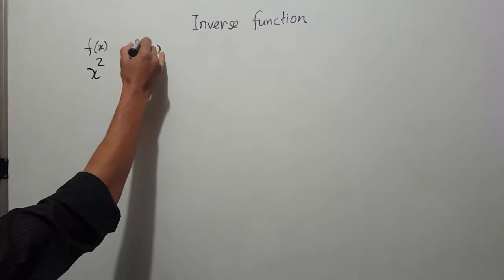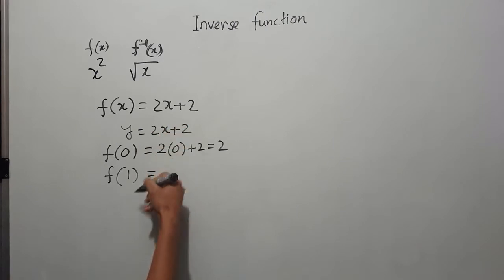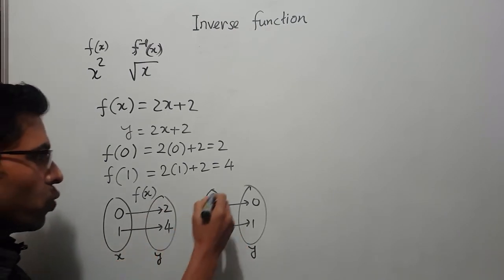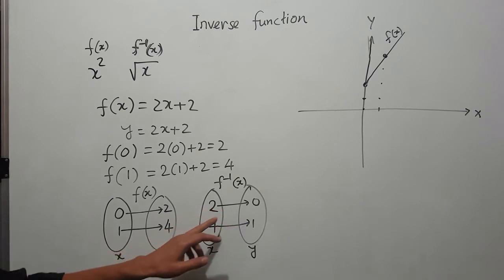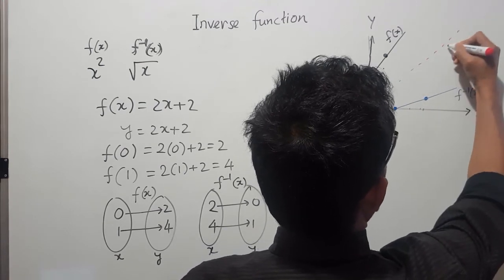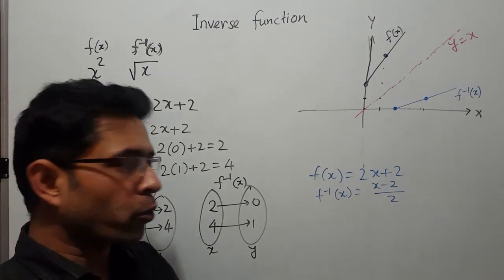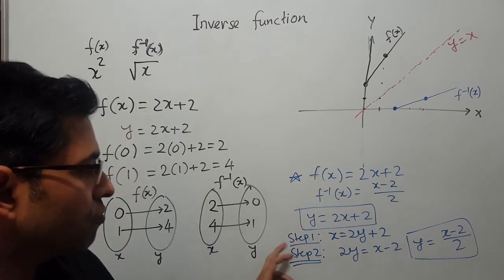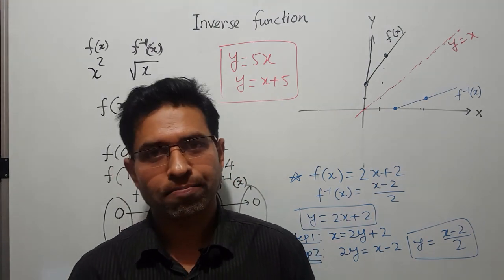Inverse function (1 of 2)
In this lesson we are going to learn about inverse function. I will show you graphically the characteristics of inverse function. The steps to obtain inverse function of a given function is explained explicitly. Hope students will be benefited out of it.